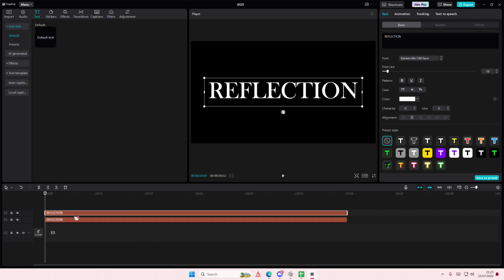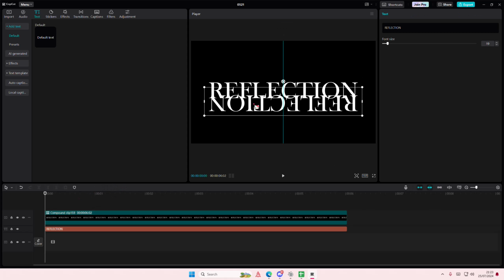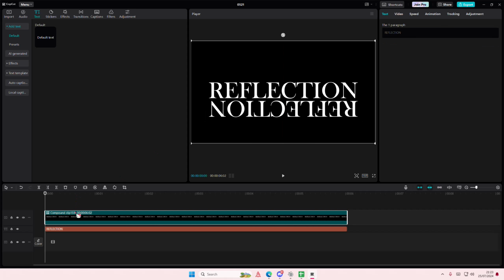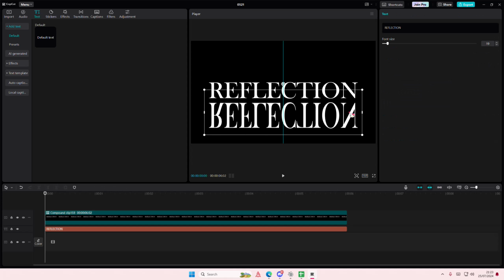Text Effect Tutorial: How You Can Create This Reflection Text Effect On CapCut PC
Learn how you can create this reflection text effect on CapCut PC by watching this video.